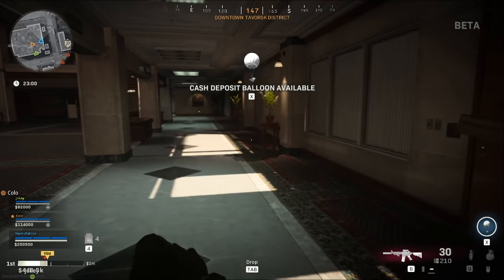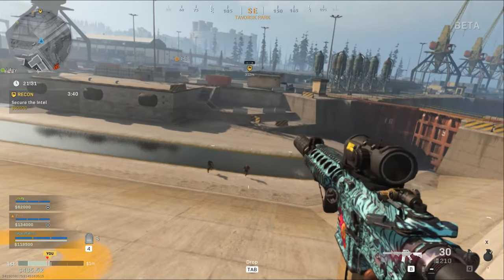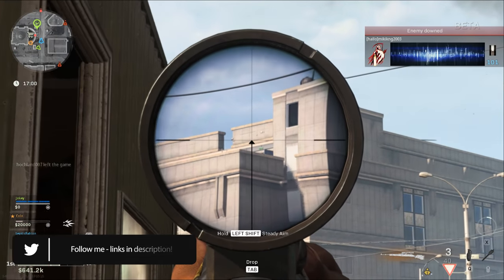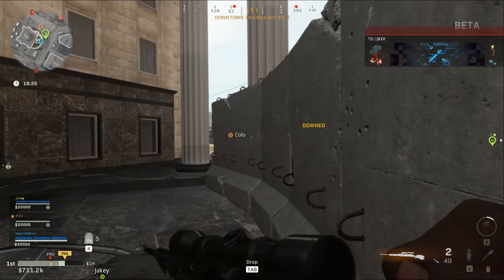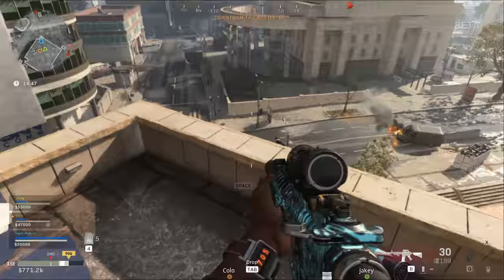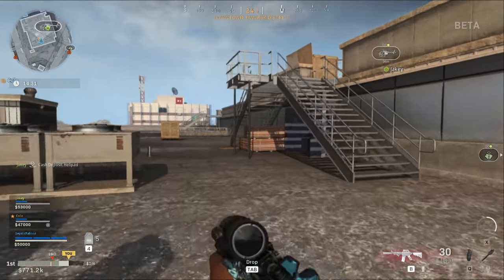How To WIN PLUNDER! ~ WARZONE Tips & Tactics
Today we get some tips and tactics on how to win a game of Plunder in WARZONE!

All Footage is from CODMW Warzone